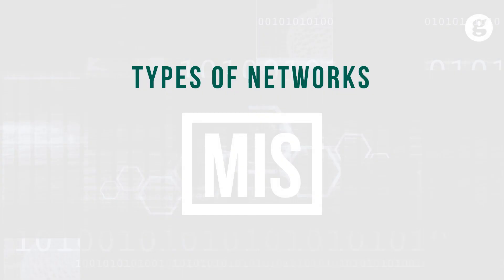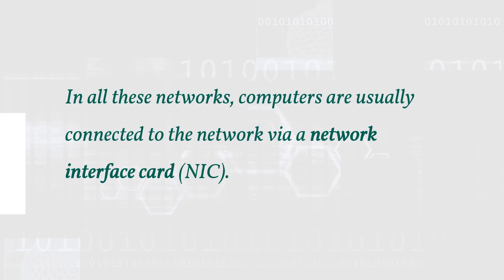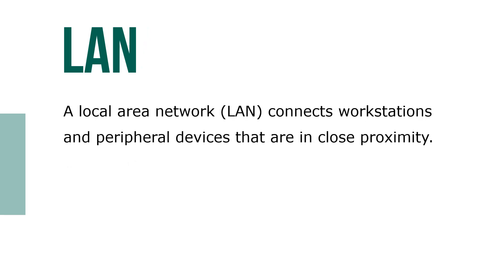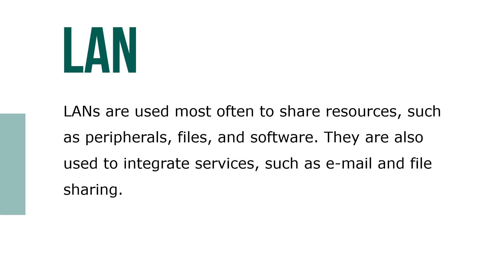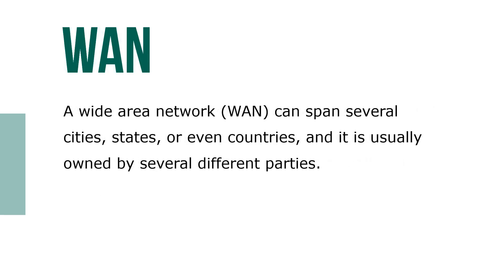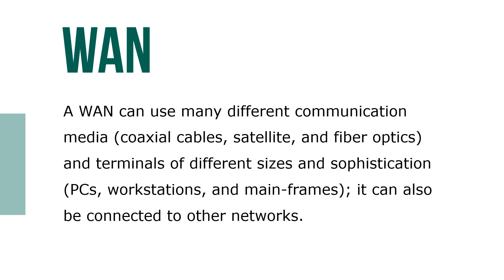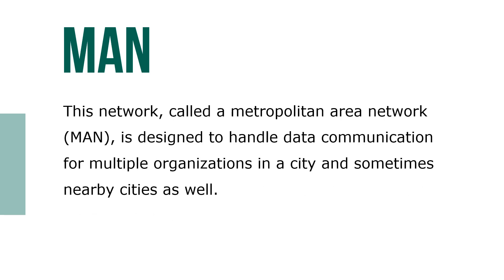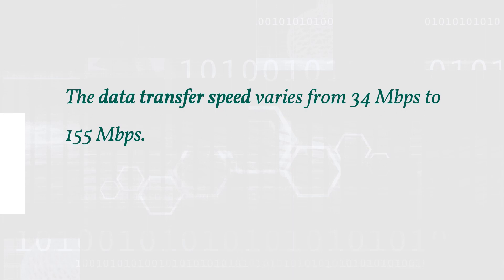Types of Networks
There are three major types of networks: local area networks, wide area networks, and metropolitan area networks. In all these networks, computers are usually connected to the network via a network interface card (NIC). An NIC is a hardware component that enables computers to communicate over a network.

A NIC, also called an “adapter card,” is the physical link between a network and a workstation. NICs are available from many vendors, and the most common types of local area networks, Ethernet and token ring, can use NICs from almost any vendor. In addition, to operate a server in a network, a network operating system (NOS) must be installed, such as Windows Server 2016 or Novell Enterprise Server.

A local area network (LAN) connects workstations and peripheral devices that are in close proximity. Usually, a LAN covers a limited geographical area, such as a building or campus, and one company owns it. Its data transfer speed varies from 100 Mbps to 10 Gbps.

A wide area network (WAN) can span several cities, states, or even countries, and it is usually owned by several different parties. The data transfer speed depends on the speed of its interconnections (called “links”) and can vary from 28.8 Kbps to 155 Mbps. For example, a WAN can be useful for a company headquartered in Washington, D.C., with 30 branch offices in 30 states. The WAN makes it possible for all branch offices to communicate with headquarters and send and receive information.

The Institute of Electrical and Electronics Engineers (IEEE) developed specifications for a public, independent, high-speed network that connects a variety of data communication systems, including LANs and WANs, in metropolitan areas. This network, called a metropolitan area network (MAN), is designed to handle data communication for multiple organizations in a city and sometimes nearby cities as well. The data transfer speed varies from 34 Mbps to 155 Mbps.